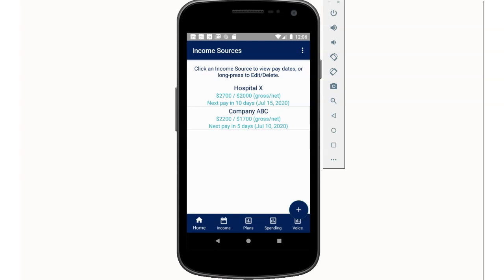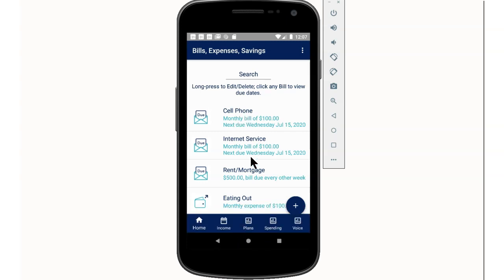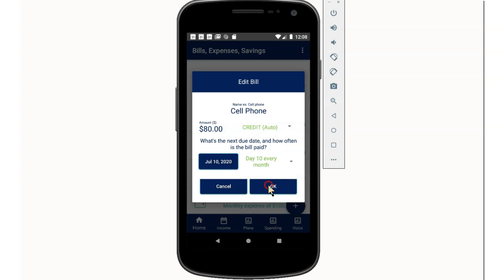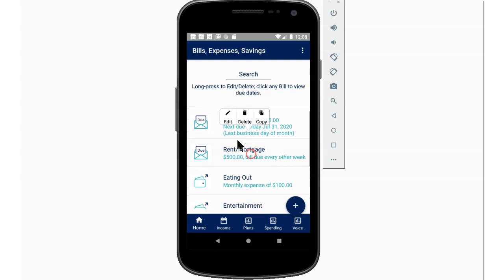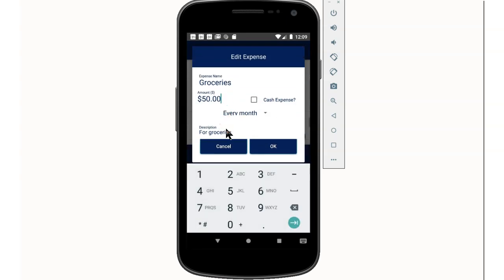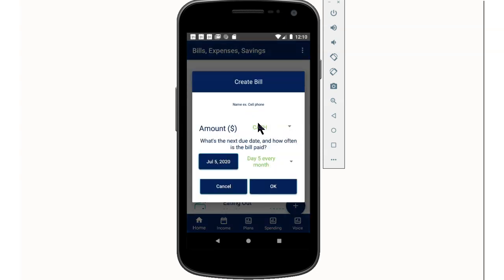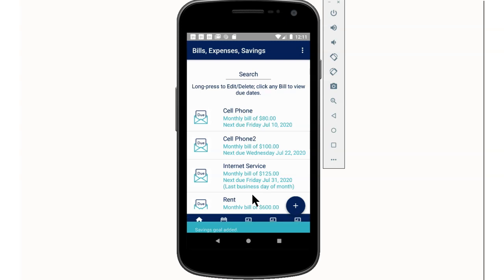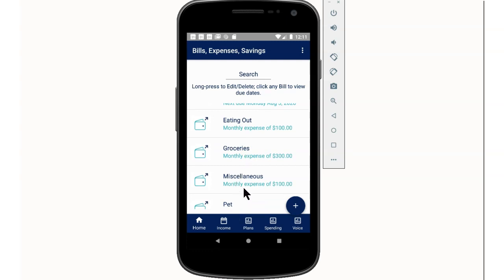Getting Started #2 - Bills, Expenses, & Savings